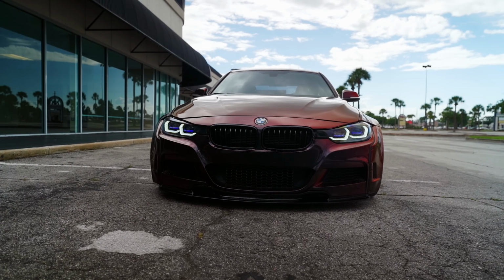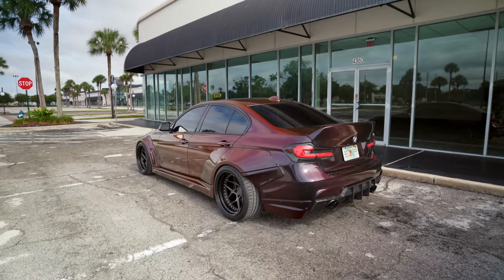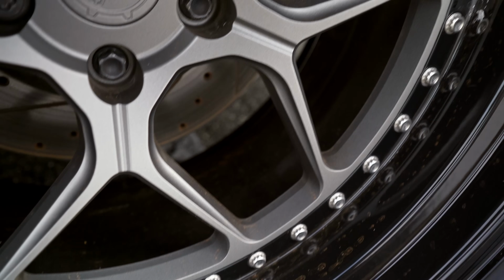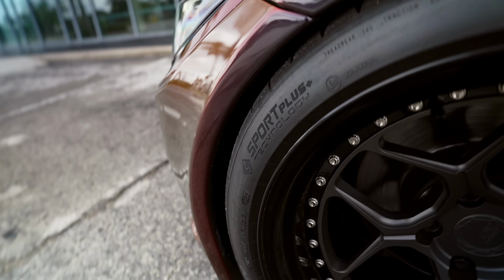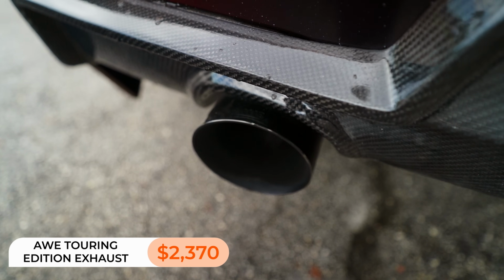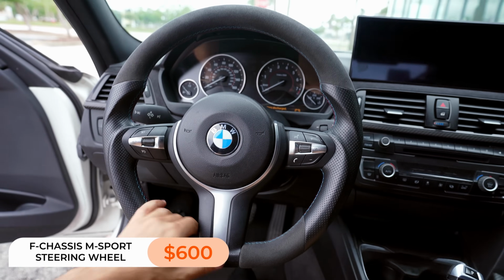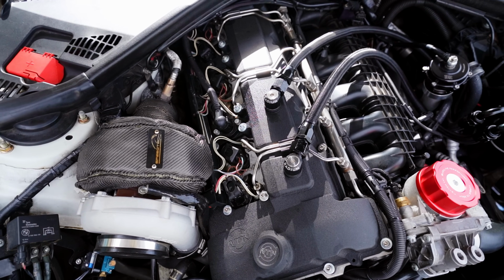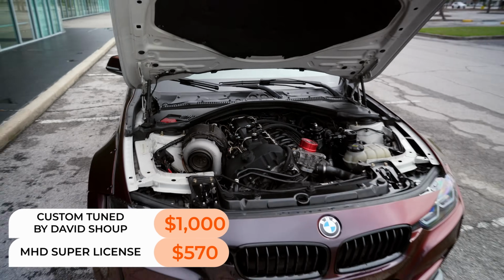What It Really Cost to Build My 600HP Widebody BMW 335i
Ever wonder how much would it cost to build an F30 335i similar to the one we built? Today we breakdown the build the share to cost for each upgrade that is installed on the car. Keep in mind, the total cost does not include the price of the car nor does it include labor. Maintenance items and labor are also not included.